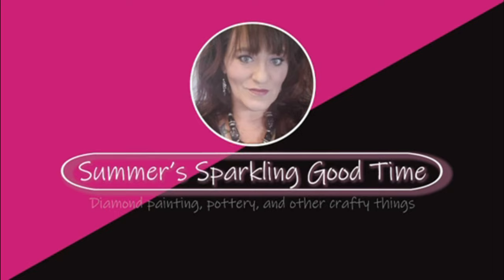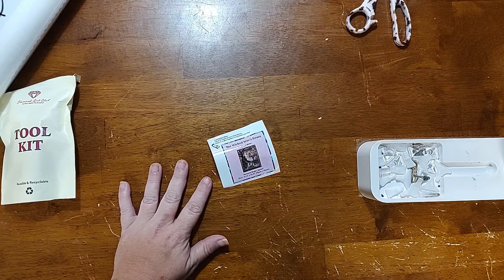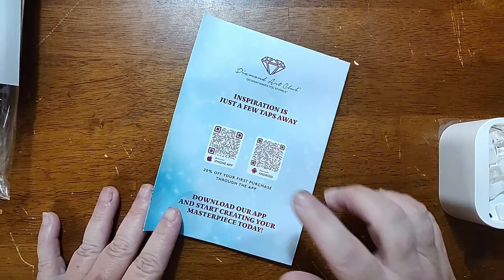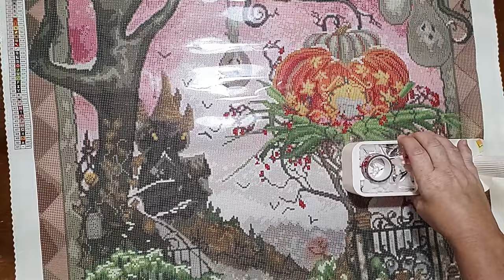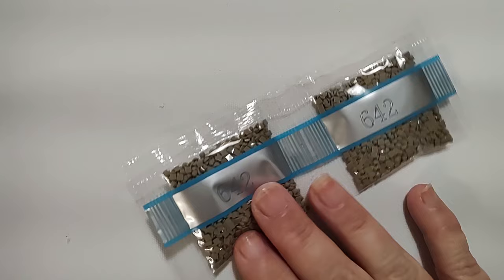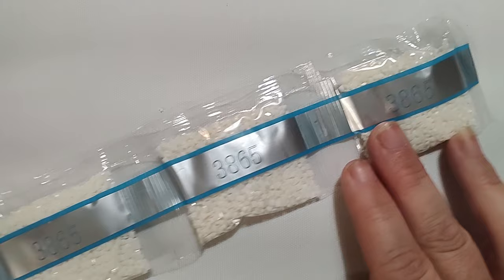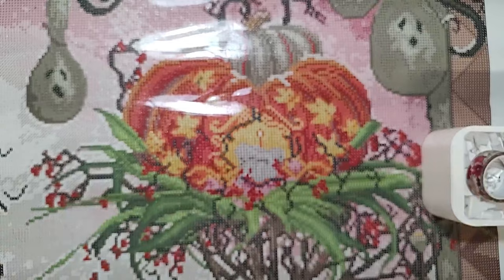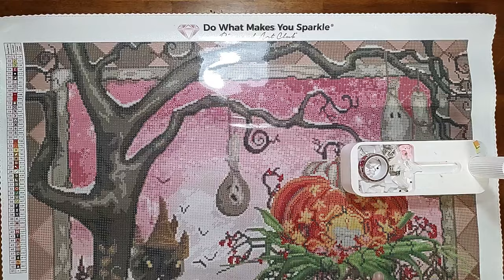Closer Look - The Wicked Witch Estate by Cheryl Baker from Diamond Art Club Unboxing!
Unboxing and Closer Look at The Wicked Witch Estate by Cheryl Baker from Diamond Art Club.  I'll be working on this kit in August for the Cheryl Baker Event.  This was the kit that had the most votes from viewers when I asked for help choosing last week, so thanks to all who voted!

Intro & Outro Music: Adobe Premiere Rush (stock)